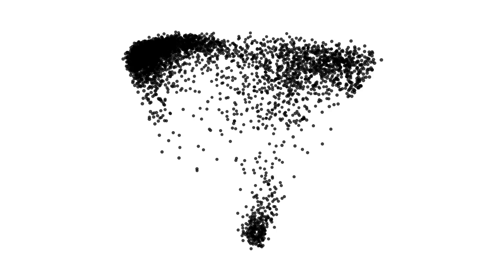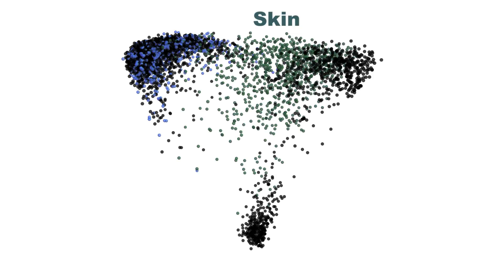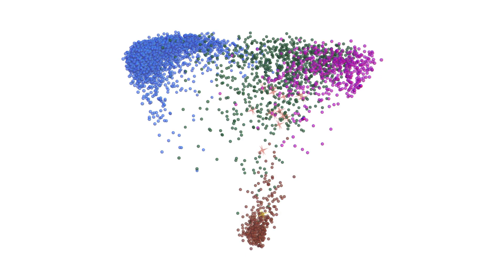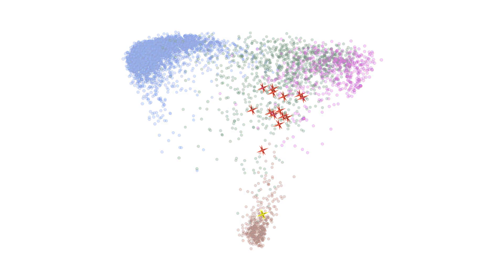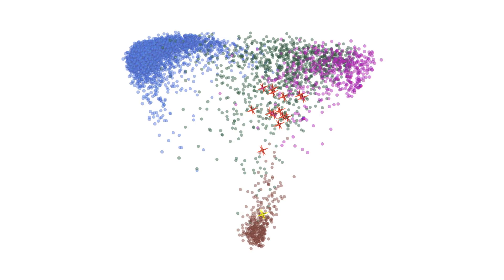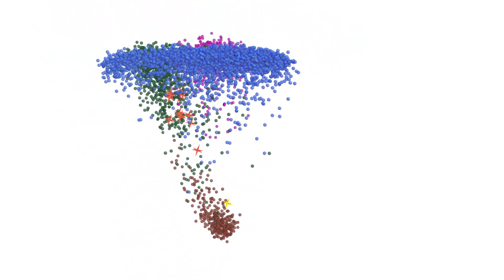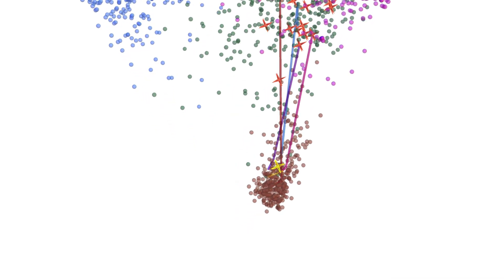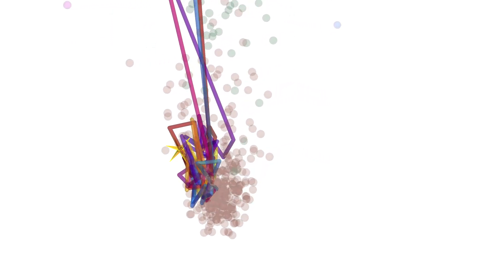Gut Ecosystem Restoration via Fecal Transplantation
Relapsing clostridium difficile infection (CDI) is a disease that patients face after being medicated with antibiotics that damage their microbiota. A recent and effective treatment to eradicate this condition is known as "fecal material transplant" (FMT), where a healthy human will donate a sample of their gut microbiome that is cleaned and transplanted into the patient.

Here we present an example of this treatment, viewed on a temporal scale in a three-dimensional Principal Coordinates Analysis plot. We framed the study against the Human Microbiome Project (HMP) to contextualize the markedly difference between healthy human adults and the patients.

This animation shows how four patients suffering from CDI were treated with a FMT and recovered soon after the transplantation; there they start developing their own healthy and unique microbiota.